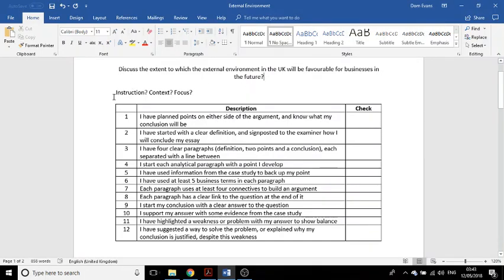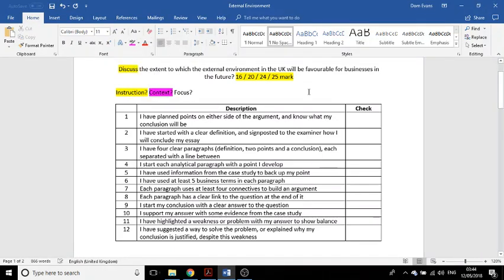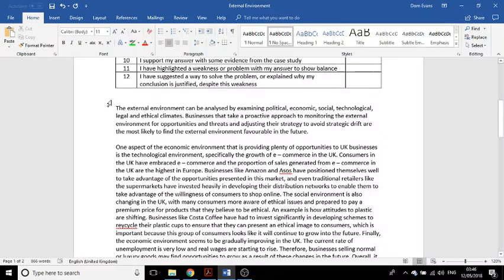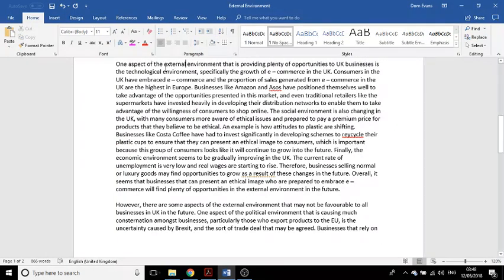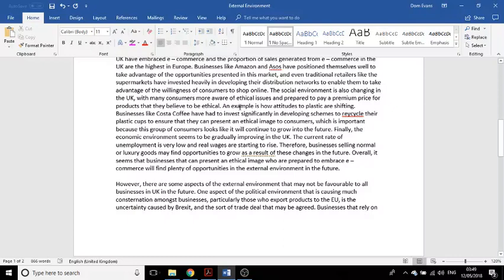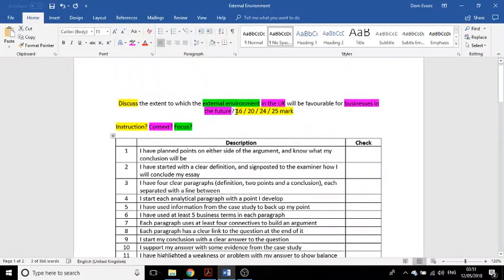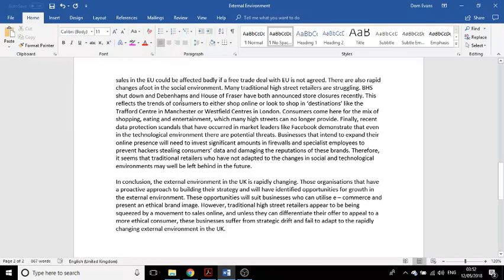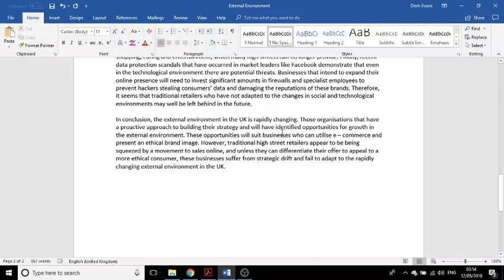Essay on The External Environment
This video looks at structuring an essay to deal with a question on the external environment.